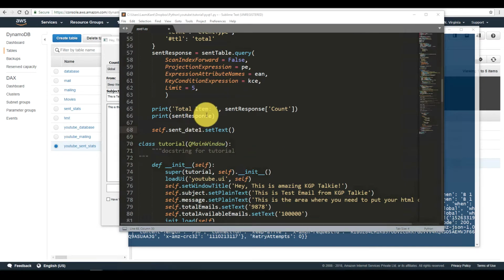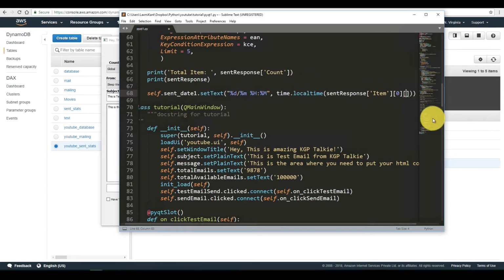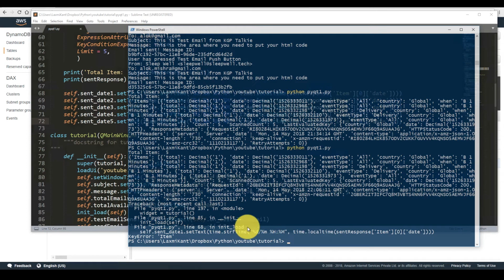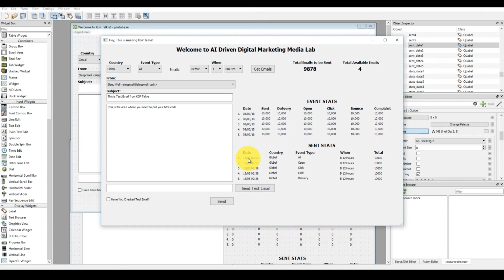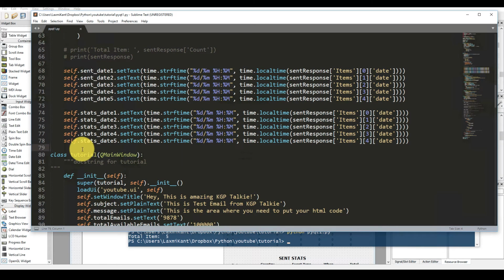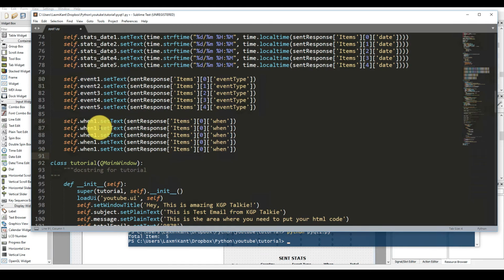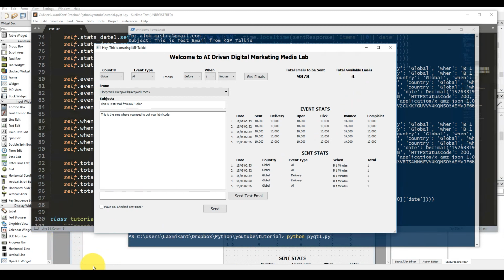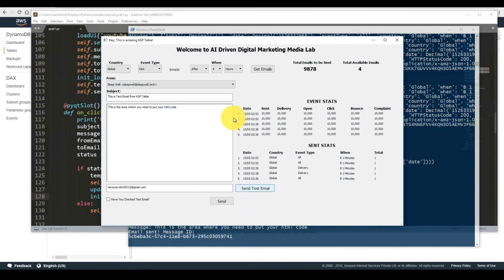30 PyQt5 Python GUI and AWS Boto3 Tutorial- Updating Sent Stats from by Reading AWS DynamoDB